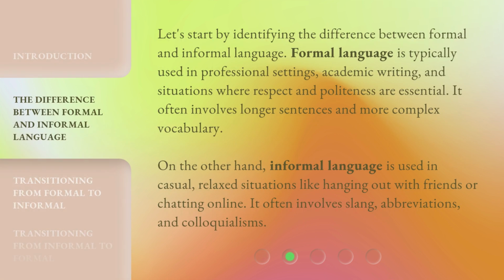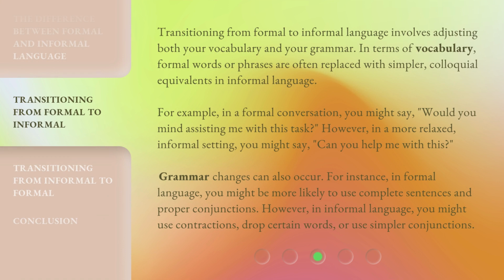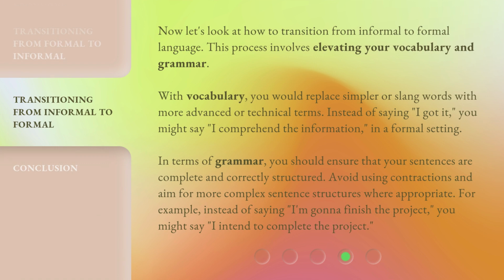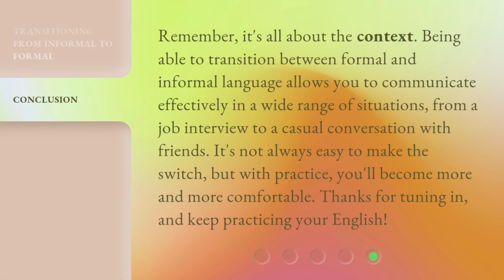The Art of Transition: From Formal to Informal English and Back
Mastering the Art of Transition: Formal to Informal English • Discover the secrets to seamlessly transitioning between formal and informal English in this engaging lesson. Learn how to adjust your vocabulary and grammar to adapt to different contexts and improve your conversational skills.

00:00 • Introduction - The Art of Transition: From Formal to Informal English and Back
00:34 • The Difference Between Formal and Informal Language
01:09 • Transitioning from Formal to Informal
02:01 • Transitioning from Informal to Formal